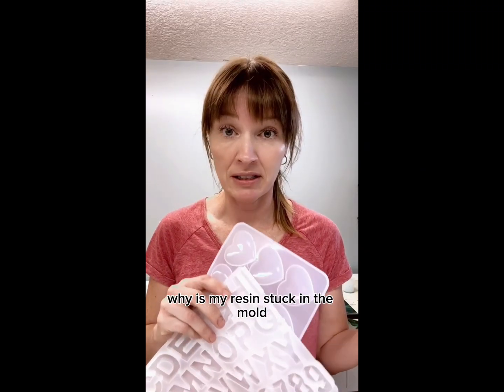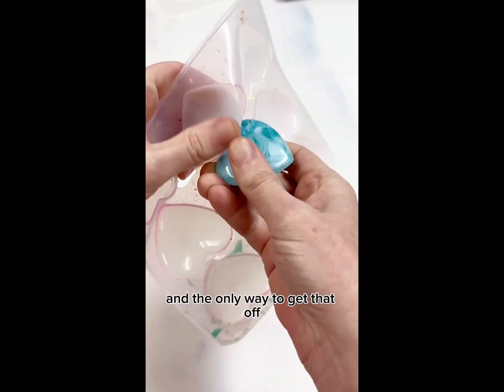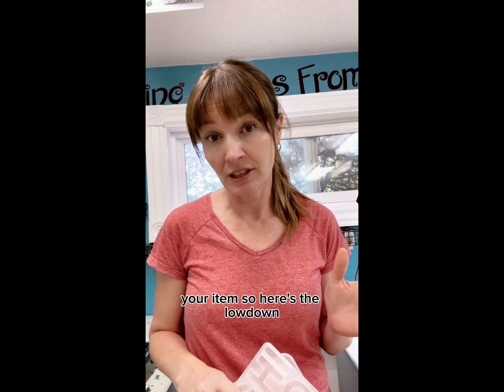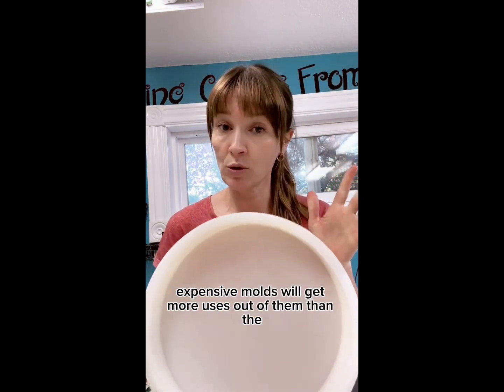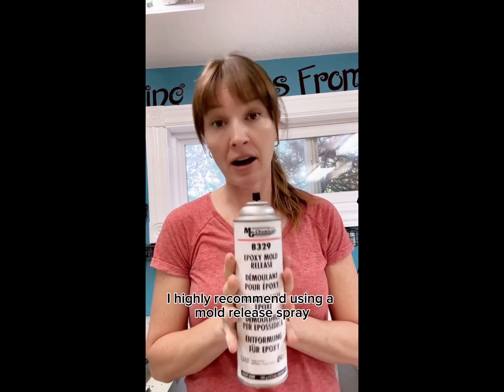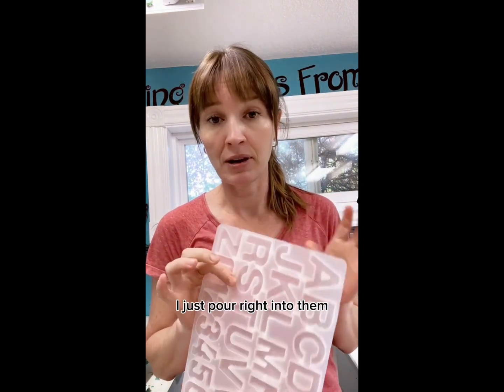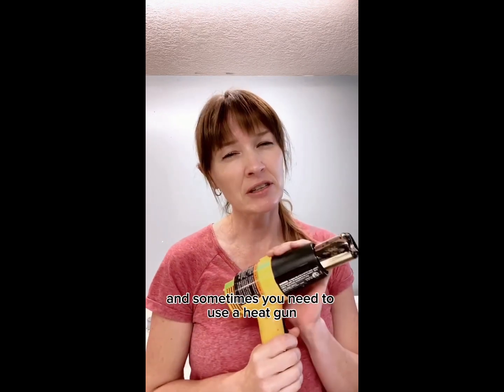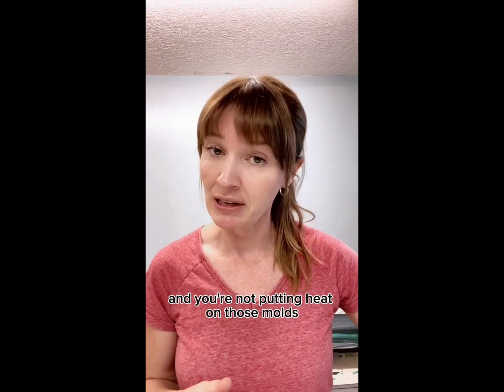Why is My Resin Stuck to the Mold?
Resin sticking in your mold making it impossible to get out and now your mold is wrecked? Is it something you’re doing wrong or do silicone molds have a lifespan?